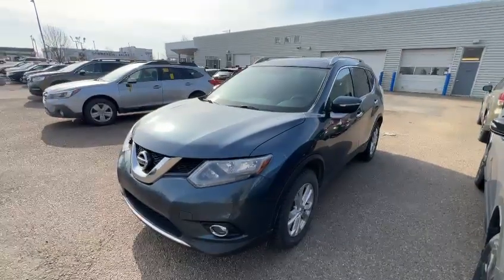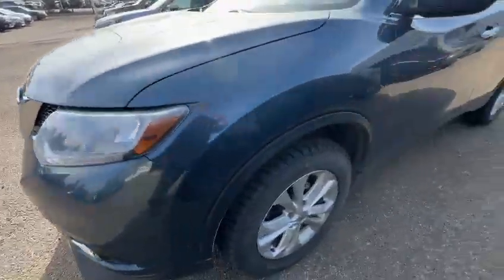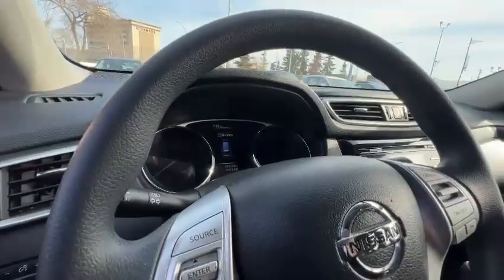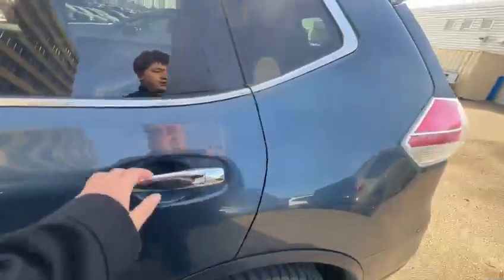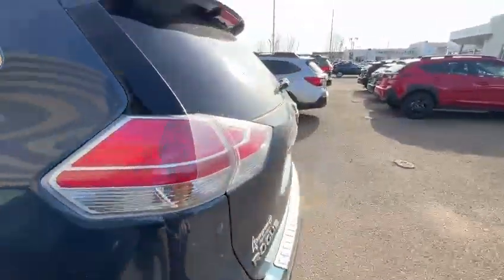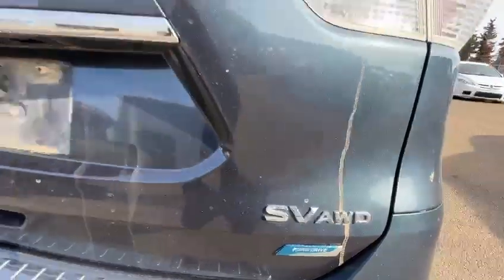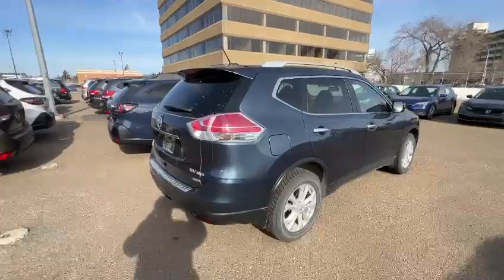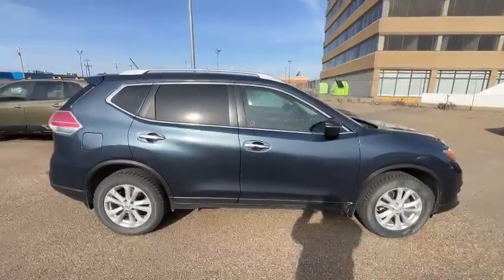2014 Nissan Rogue